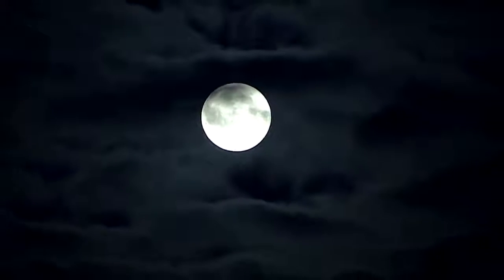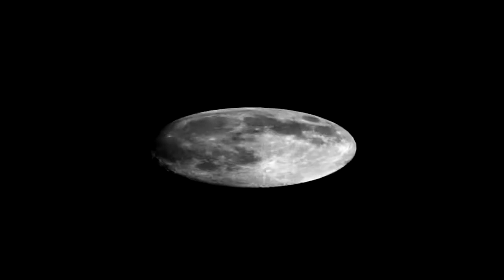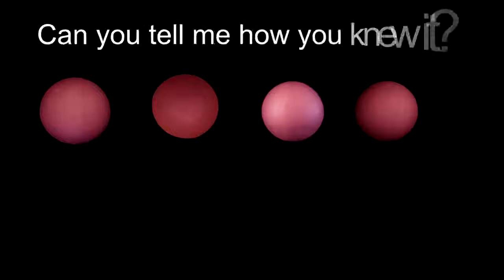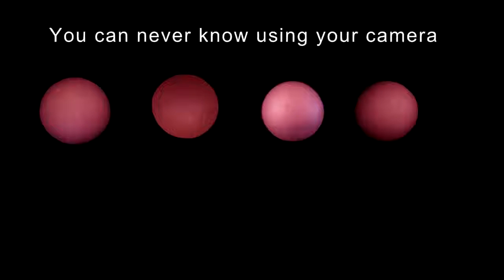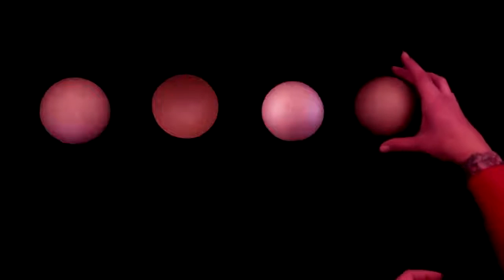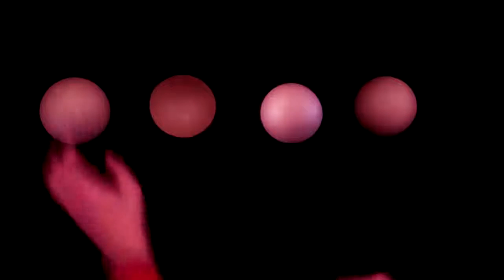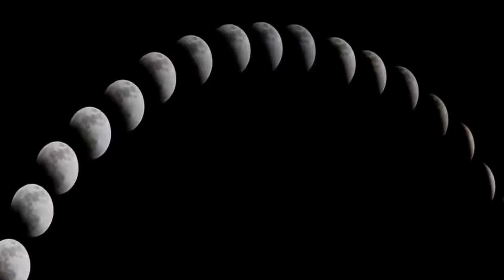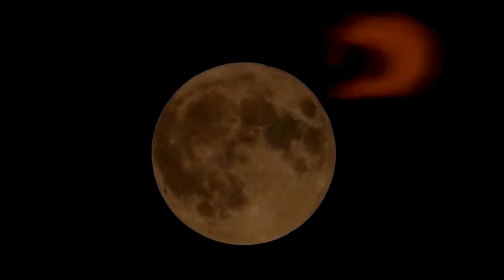Is it spherical 720p